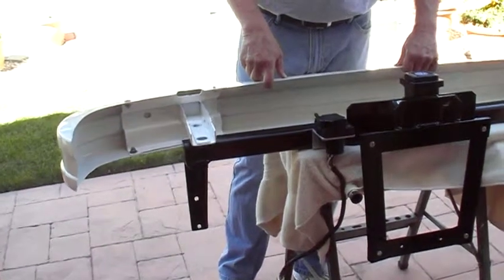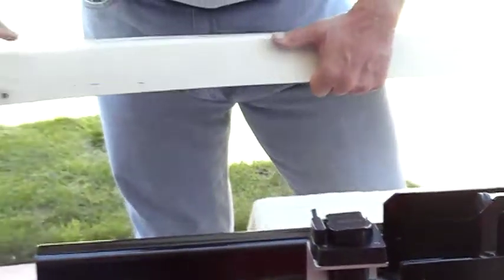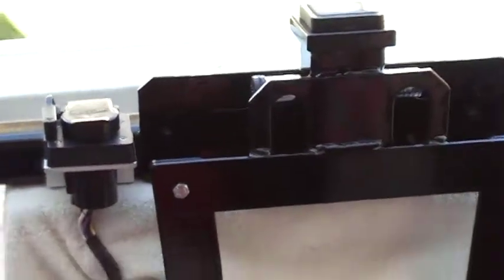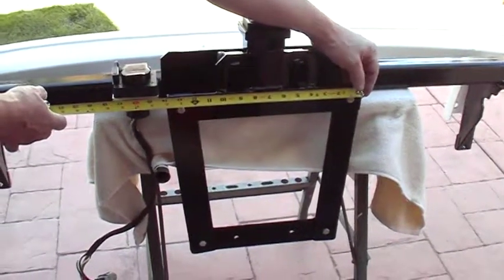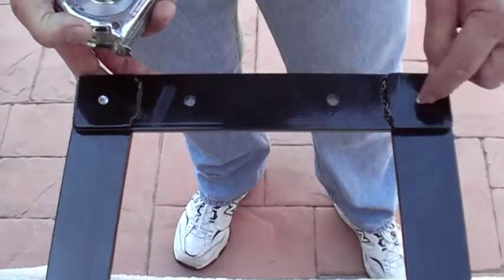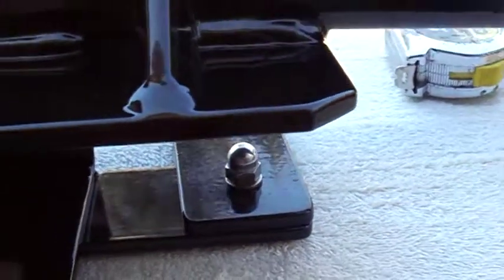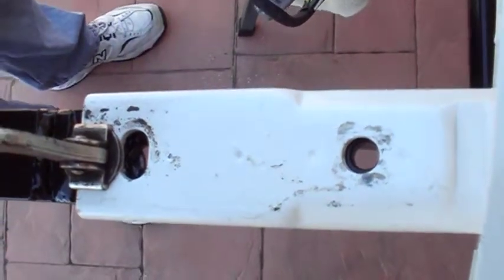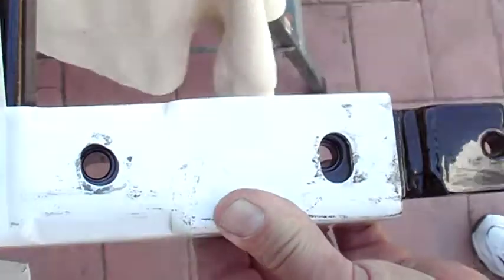73 to 79 Type 2 VW Bay Window Bus Trailer Hitch Part 2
A detailed description of how I fabricated a 2" receiver hitch for my 77 VW Bus Westfalia